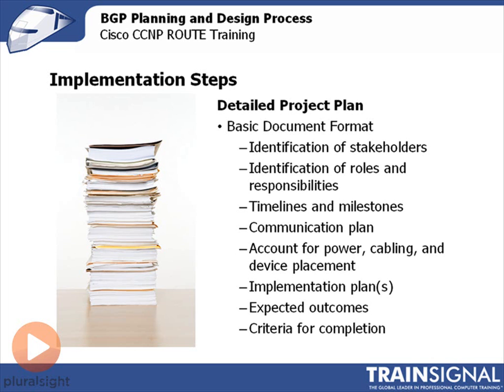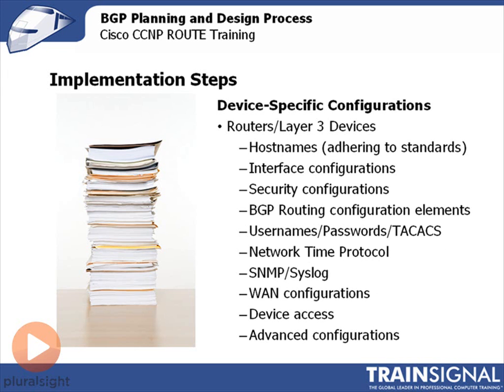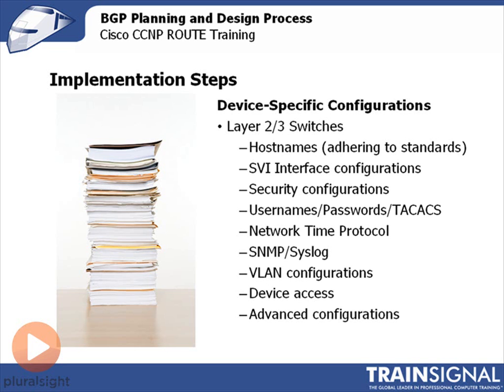cisco ccnp route bgp 06 Implementation Steps Cisco CCNP ROUTE BGP